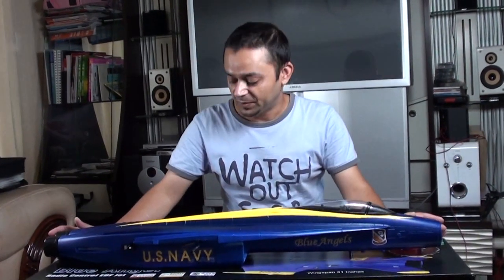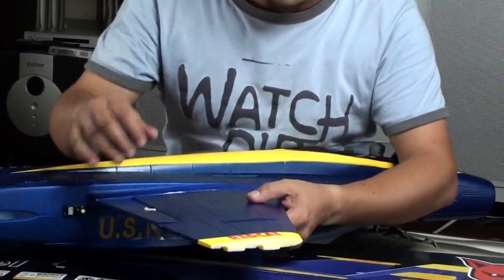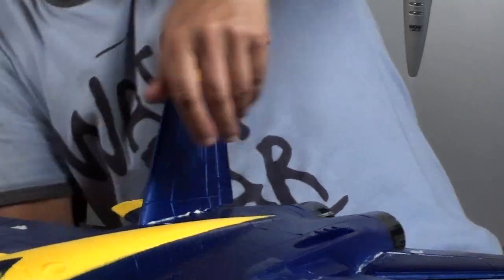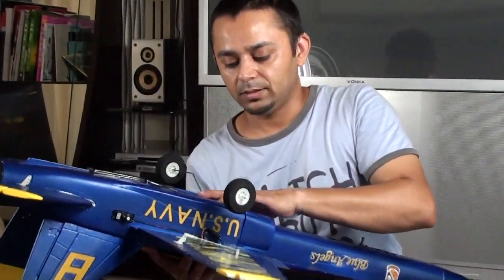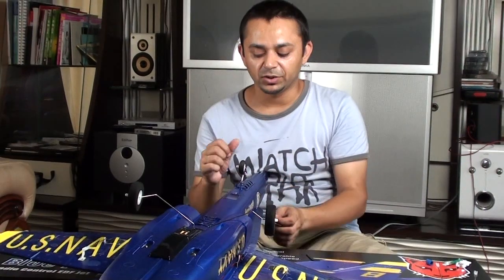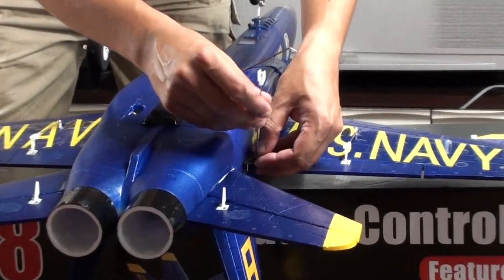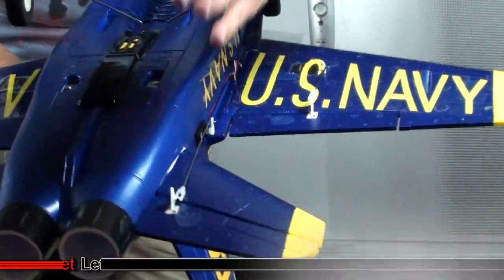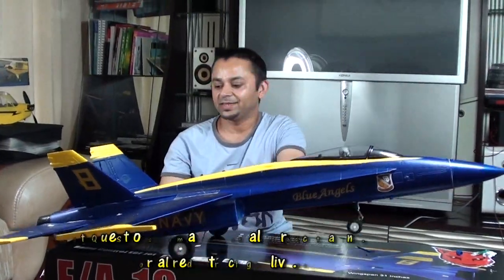How to Assemble RedCat Racing F/A-18C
Welcome to RedCat Racing RC Vehicle, RC Truck, RC Monster Truck, RC Car, RC buggy, RC Truggy, RC Trophy truck and redcat rc airplanes videos.